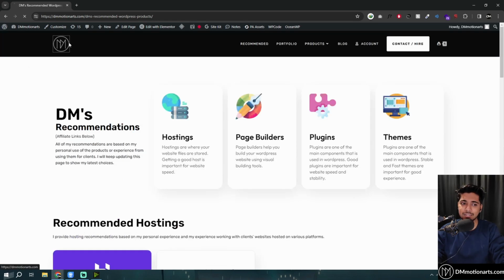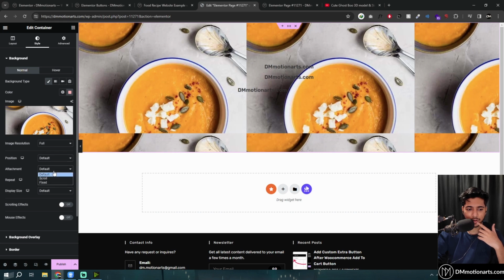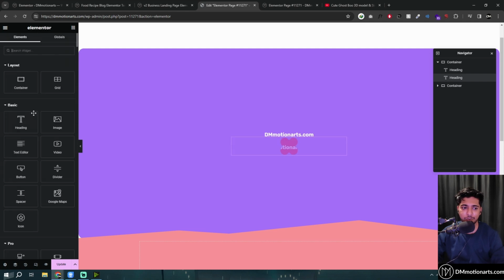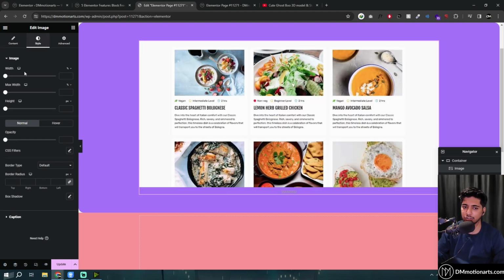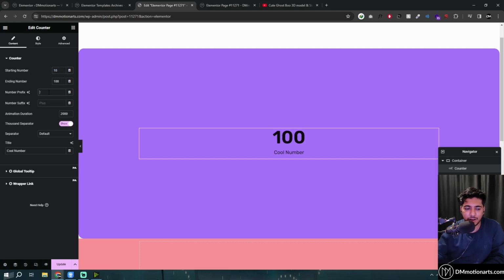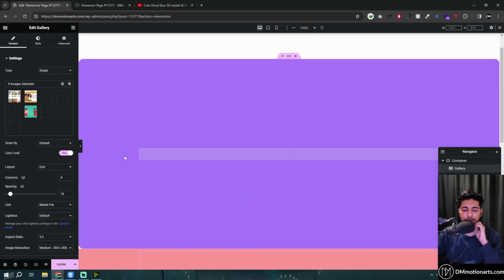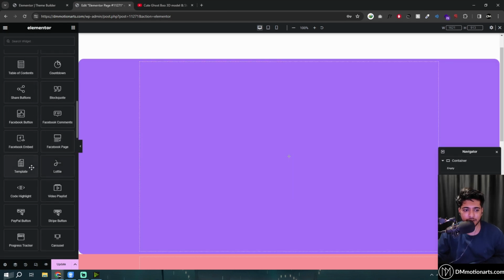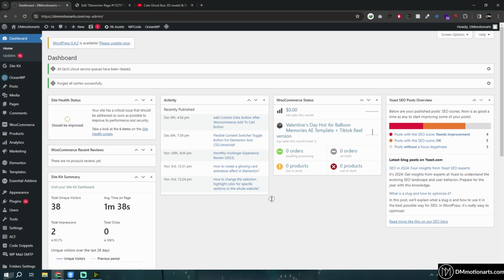Everything Elementor Tutorial & Guide